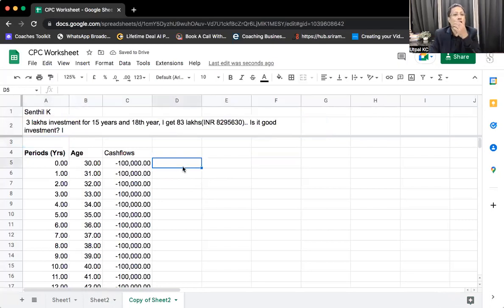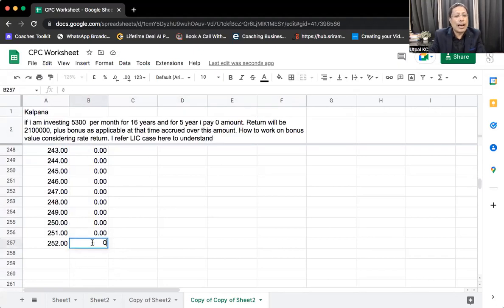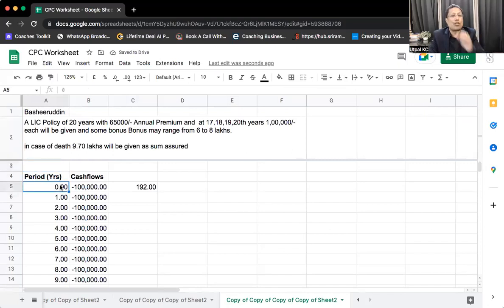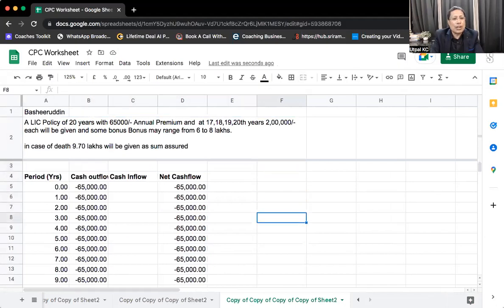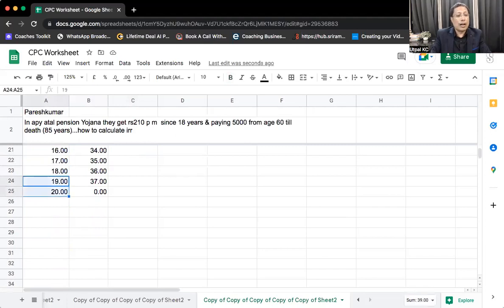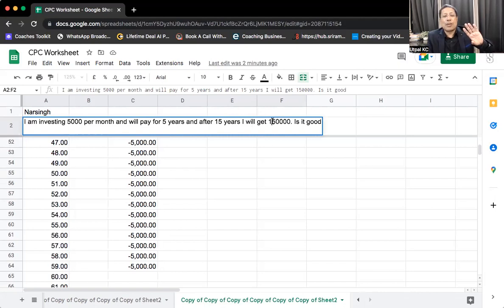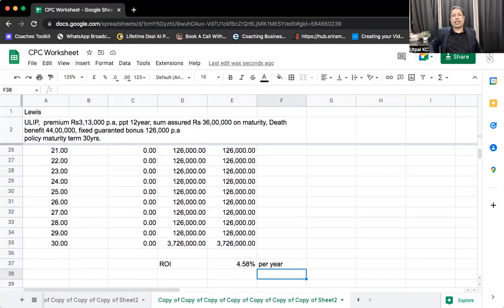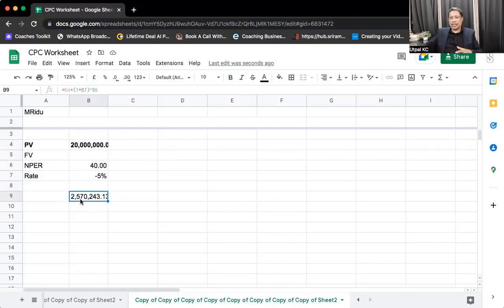CP Q&A Session 05 Aug 22 | No Brainer Crores Planners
For details about our Crores Planners Course
- How to plan for a 8-digit financial goal starting with a 4-digit monthly saving without prior finance knowledge -